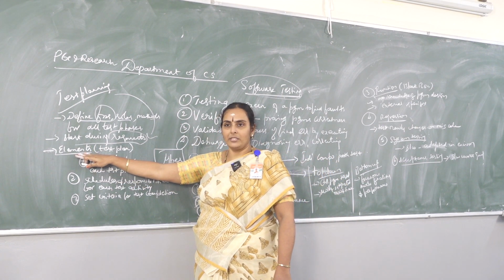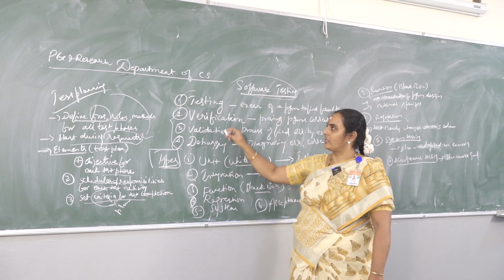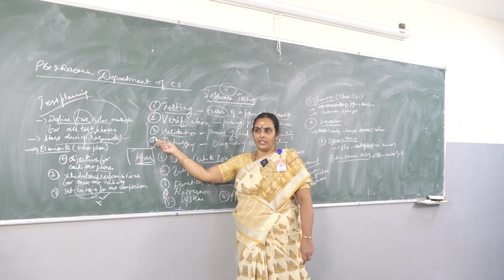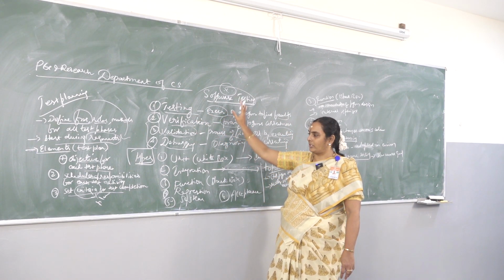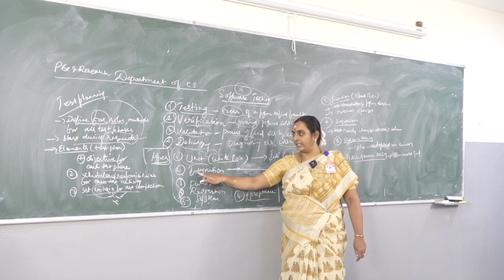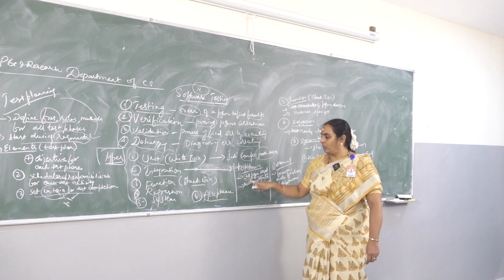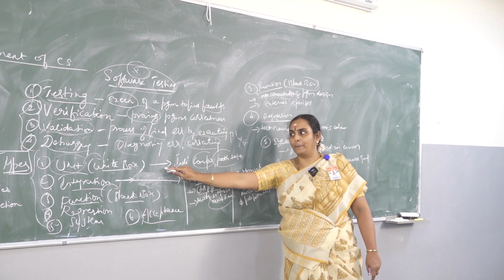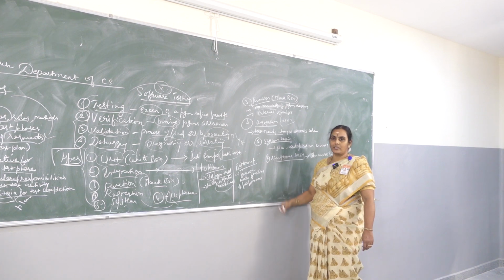S/W Testiy ,2024 , CS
Dr. Yamini G
Computer Science